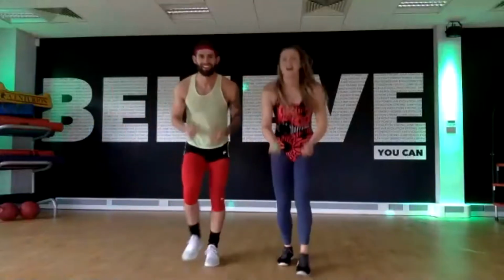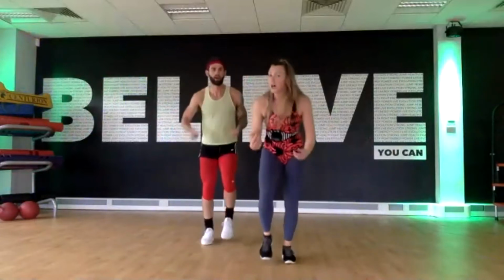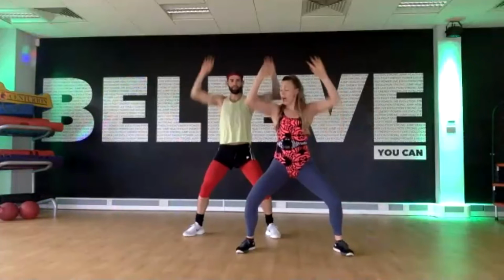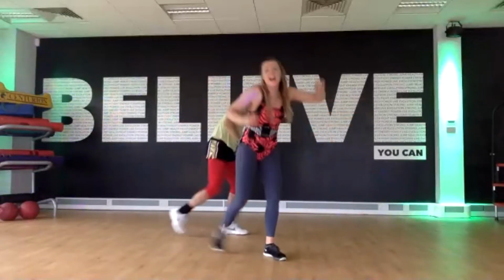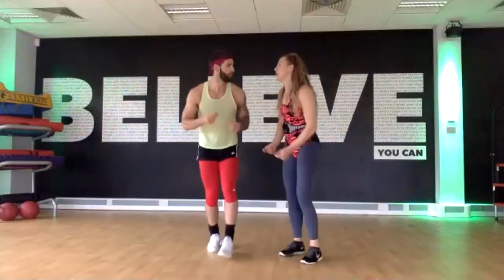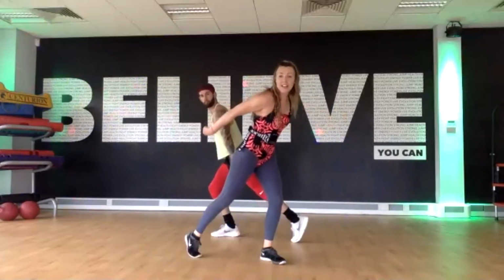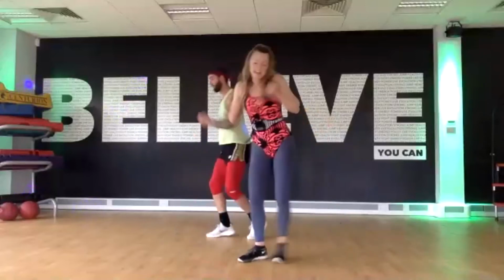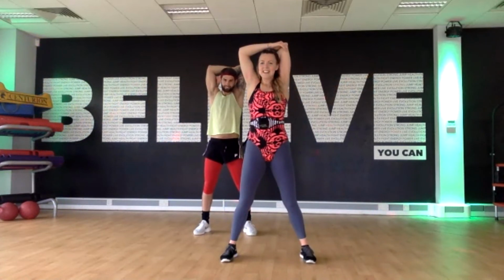ChamberLIVE - 21st May 2020 - Lunge and Learn!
Pull on your spandex (or at least a t-shirt and some comfy shoes) and join the trainers from Fitness Evolution at Burnley College for a networking work out with a difference!